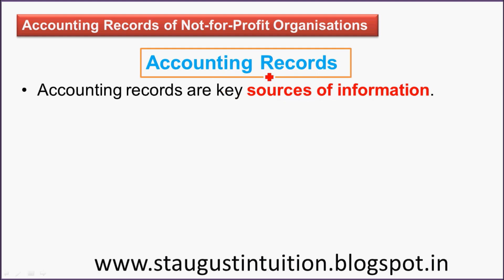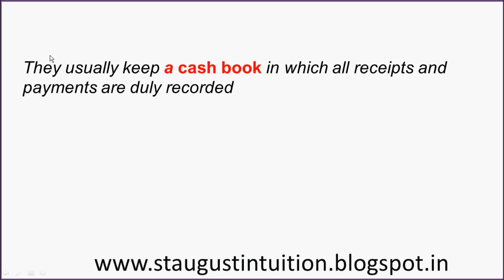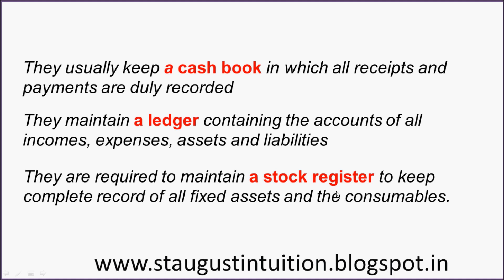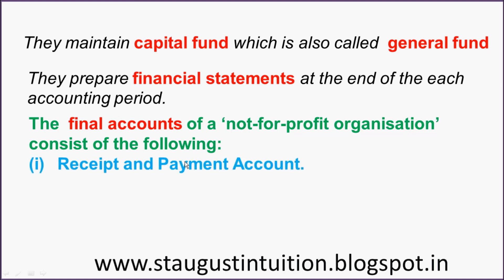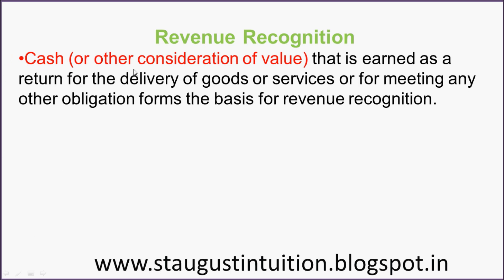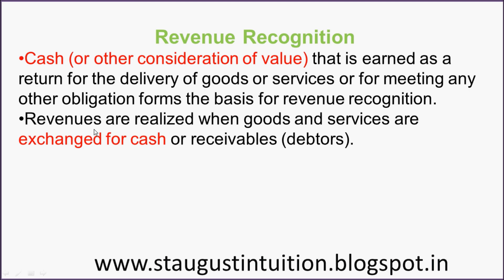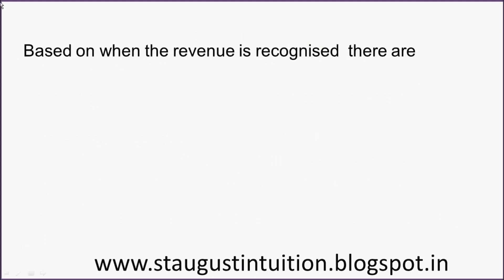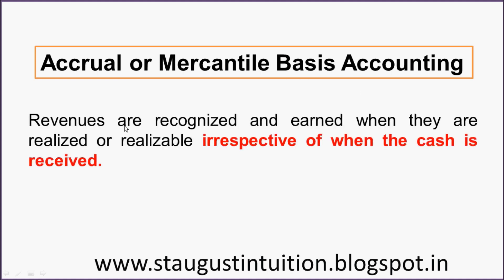ACCOUNTANCY |Class 12 Kerala | PART 3- CHAPTER 1- Accounting Records of NPO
Learn Accountancy class 12  KERALA (NEW SYLLABUS)
chapter 1 Accounting for Not- for profit organisation PART 3. This video gives the accounting records of a non profit organisation with english titles and malayalam explanations)